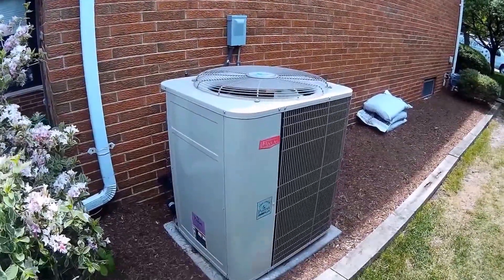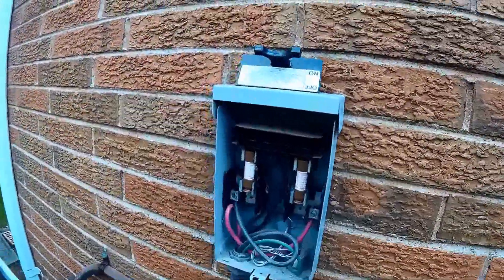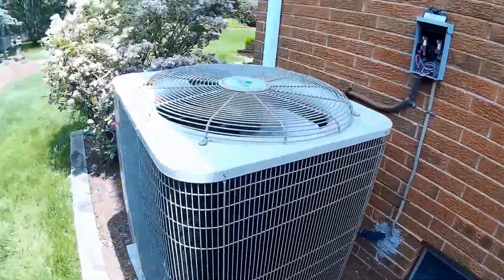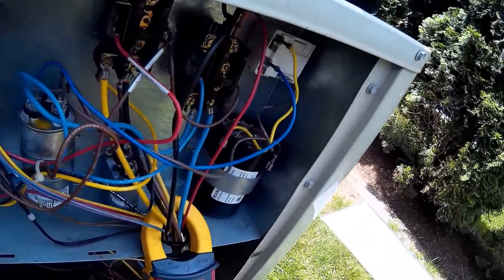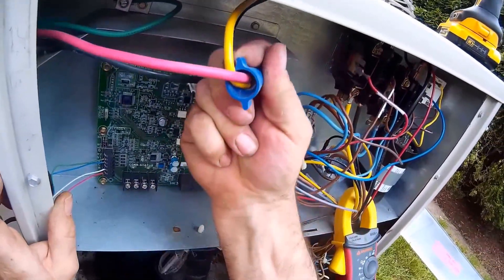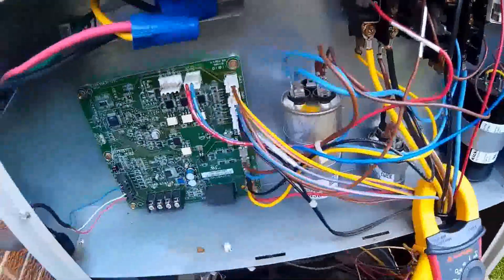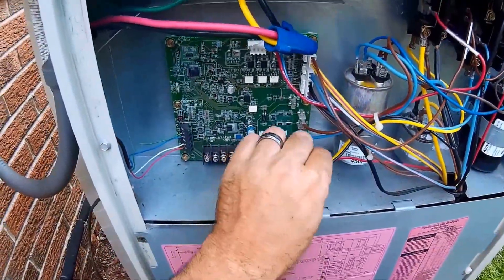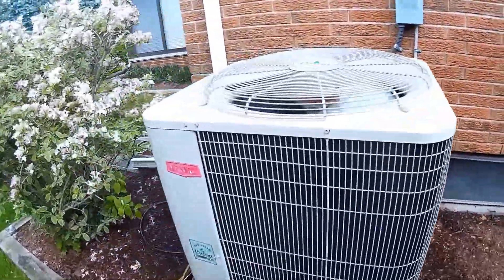2002 Bryant ac maintenance